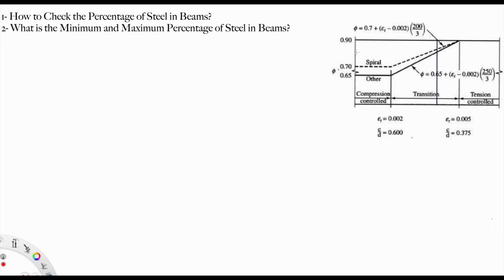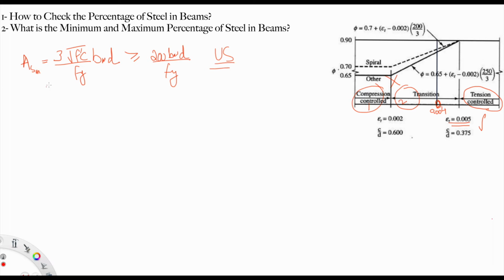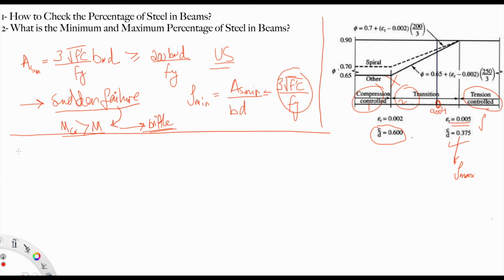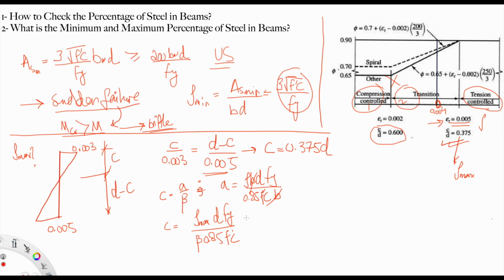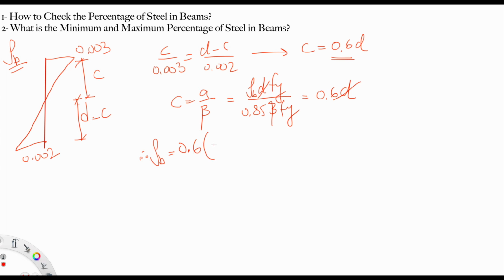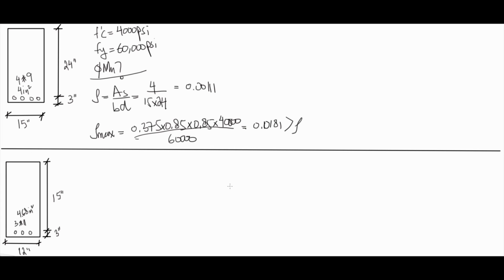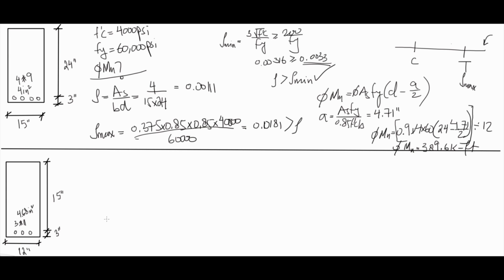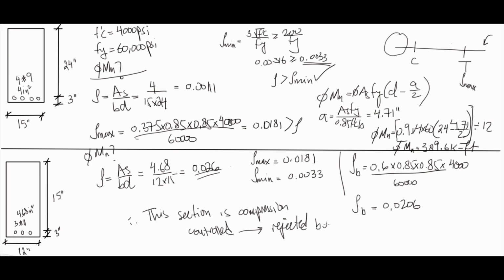Predesign Stage for Reinforced Concrete Beams and Slabs - Part (4)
This video is part of a series that shows how to analyze and design tensile members, beams and slabs.